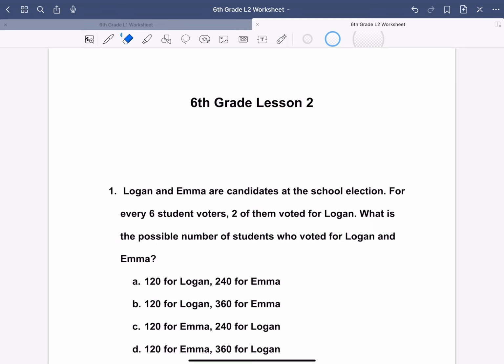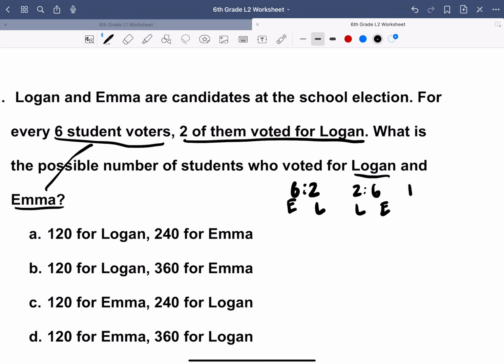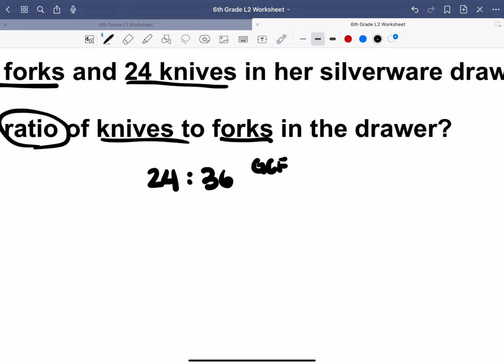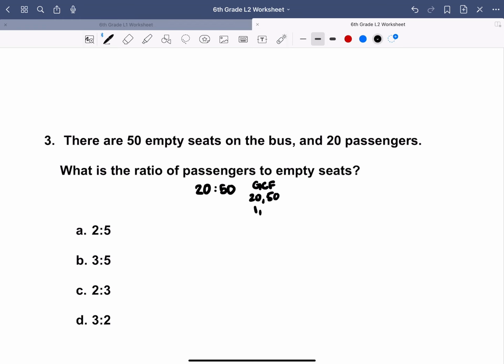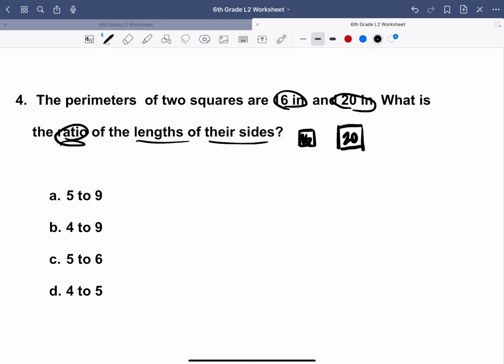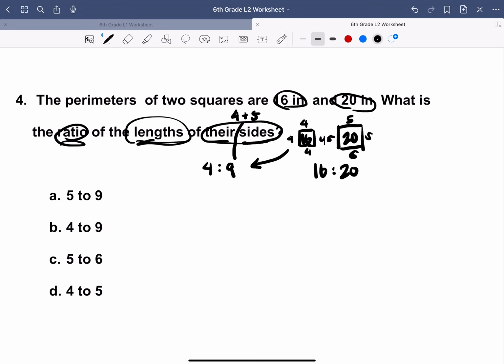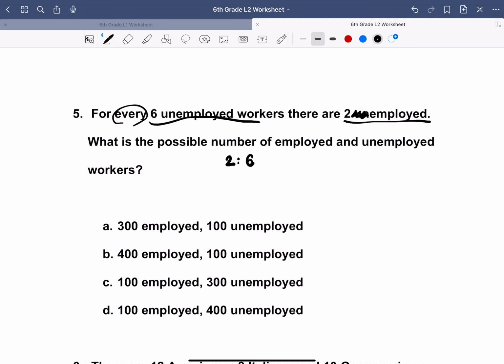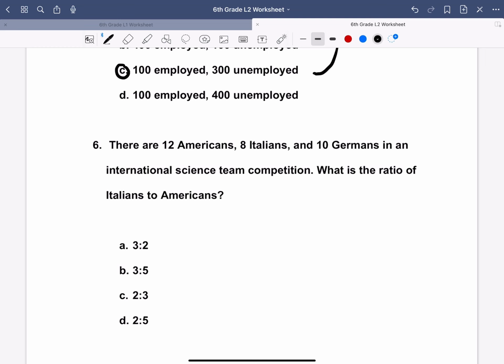Jayden Shin - 6th L2